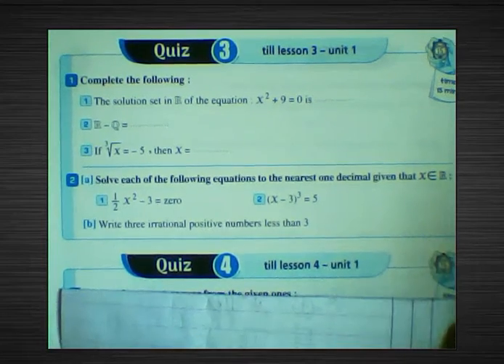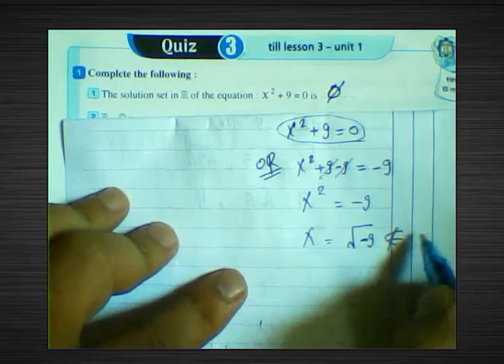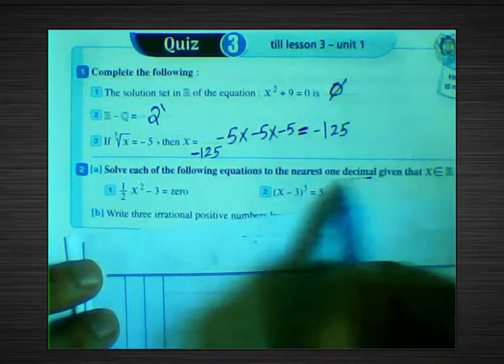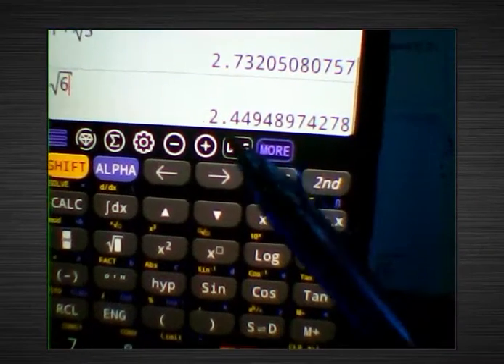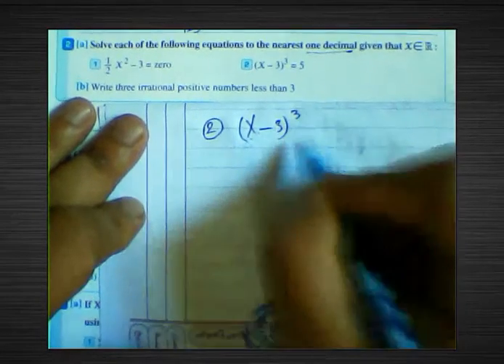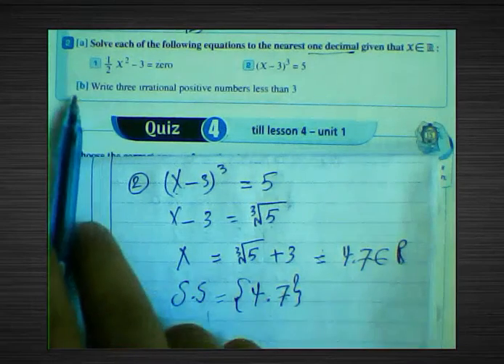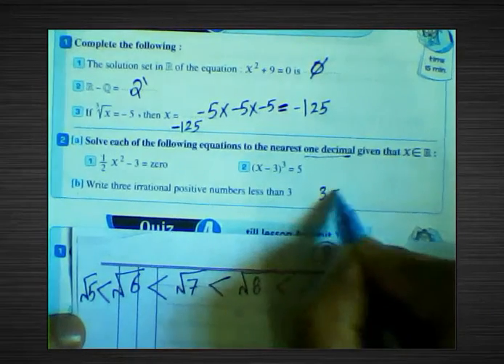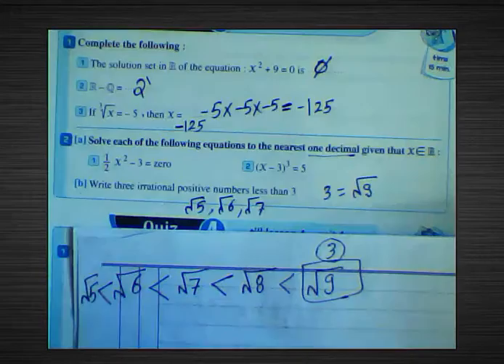prep 2#math#quizzes 3#algebra#unit 1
prep2#maths#quize1#algebra#unit 1prep 2#math#quizzes 3#algebra#unit 1
منهج Math للصف الثانى الاعدادى لغات ترم تاني
المعاصر ماث تانية اعدادى ترم اول
كتاب math للصف الثاني الاعدادى لغات
كتاب المعاصر math للصف الاول الاعدادى pdf ترم اول
تحميل كتاب المعاصر في الرياضيات للصف الثاني الاعدادى pdf 2021
تحميل كتاب المعاصر math للصف الثانى الاعدادى لغات pdf
تحميل كتاب المعاصر math للصف الاول الاعدادى لغات 2020
تحميل كتاب المعاصر في الرياضيات للصف الثاني الاعدادى pdf
كتاب المعاصر math للصف الثانى الاعدادى pdf الترم الثانى 2020
تحميل كتاب المعاصرصف الثانى الاعدادى pdf
تحميل كتاب المعاصر في الرياضيات للصف الثانى الاعدادى pdf 2020
كتاب المعاصر فى الرياضيات للصف الثانى الاعدادى الترم الاول 2017
تحميل كتاب المعاصر ماث الصف الثانى الاعدادى
منهج Math للصف الثانى الاعدادى لغات ترم ثانى
تحميل كتاب المعاصر في الرياضيات للصف الثاني الاعدادى pdfprep2#maths#quize1#algebra#unit 1prep 2#math#quizzes 3#algebra#unit 1
كتاب الرياضيات للصف الثاني الاعدادى الترم الأول
شرح ماث تانية اعدادى ترم او
3

منهج ماث تانية اعدادى ترم ثانى
منهج Math للصف الثانى الاعدادى لغات ترم اول
بوكليت ماث تانية اعدادى
كتاب المعاصر تانية اعدادى pdf
مراجعة ماث تانية اعدادكتاب المعاصر فى الرياضيات للصف الثانى الاعدادى الترم الاول 2017
شرح ماث تانية اعدادى ترم اوprep2#maths#quize1#algebra#unit 1prep 2#math#quizzes 3#algebra#unit 1
3

مراجعة ماث تانية اعداد
3